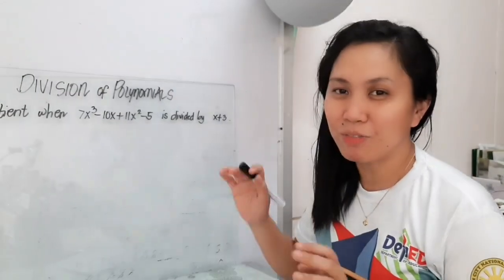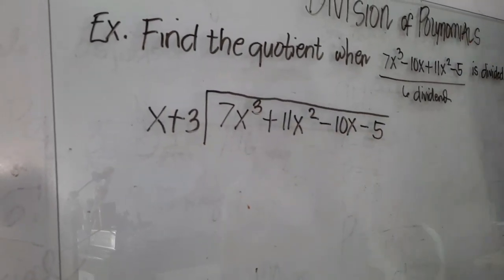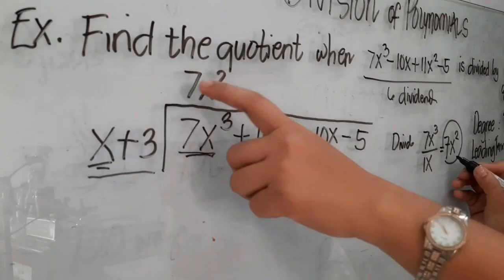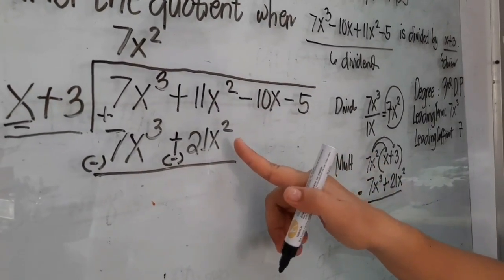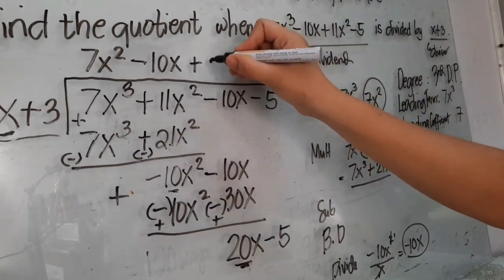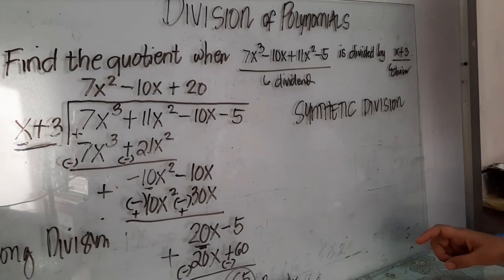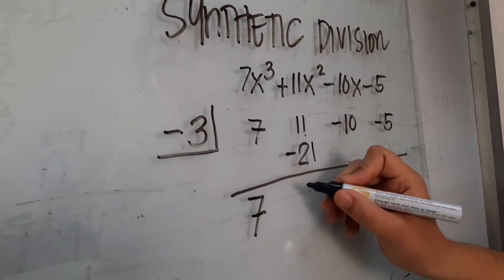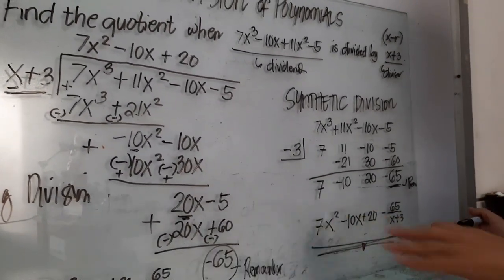How to divide polynomials?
You will be able to understand how to divide polynomial by another polynomial using long division or synthetic division. Identify the terms: Degree of a polynomial, Leading term, and leading coefficient.